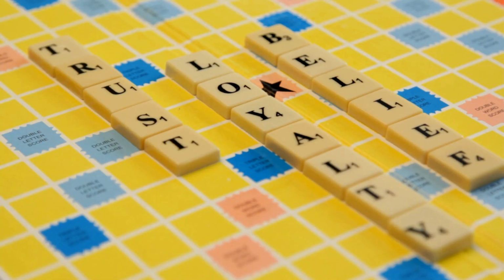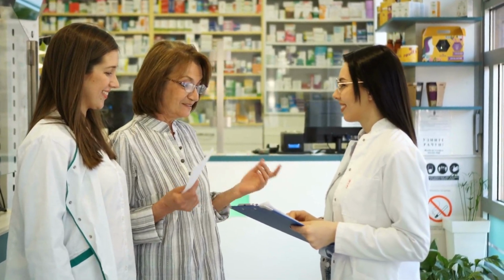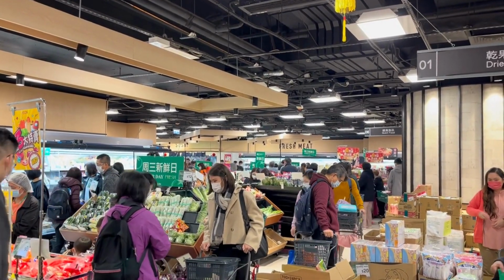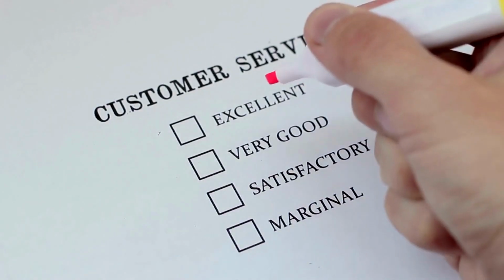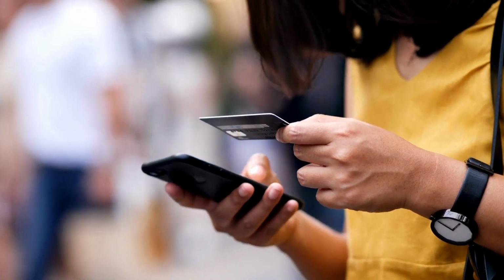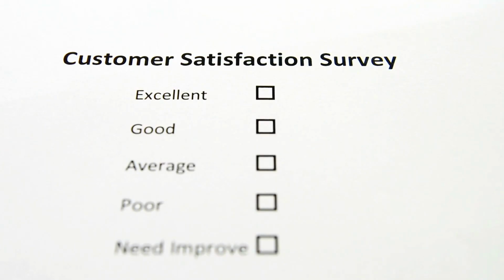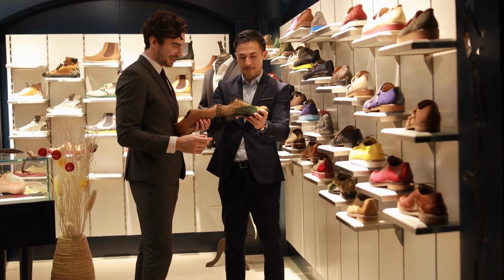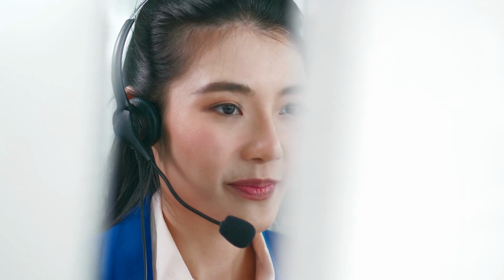Secrets of Customer Loyalty: How to Turn Customers into Raving Fans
Learn the secrets to transforming your customers into loyal brand advocates. Dive into customer loyalty research and discover how to supercharge your business. Explore the importance of true loyalty, identity, and the Blue Keyed Loyalty Matrix. Discover the impact of loyal customers and how to calculate their value using Customer Lifetime Value (CLV). Don't miss this game-changing video from Blue Keyed!

Introduction to Customer Loyalty (Start: 0:30)

Turning customers into loyal advocates.
Definition of Customer Loyalty (Start: 1:04)

Customer loyalty is a deep commitment.
It's about trust, positive experiences, and brand association.
Share of Wallet (SOW) (Start: 1:36)

Explanation of SOW as a metric for customer loyalty.
The significance of SOW in measuring loyalty.
Inertia vs. True Loyalty (Start: 2:24)

Differentiating between true loyalty and staying due to inertia or convenience.
The Role of Identity in Loyalty (Start: 3:23)

The importance of brand alignment with customer identity.
Identity-based loyalty creates a strong bond.
Components of Customer Loyalty Research (Start: 4:32)

Elements of loyalty research, including perceived quality, value, and trust.
The Blue Keyed Loyalty Matrix (Start: 5:07)

Classification of customers based on satisfaction and commitment.
Four types of loyal customers: Advocates, Loyalists, Mercenaries, and Hostages.
Activation of Loyalty Strategies (Start: 6:11)

Implementing loyalty programs, campaigns, and initiatives.
Examples of activation strategies.
Impacts of Loyal Customers (Start: 7:05)

Six impacts of loyal customers on businesses, including more frequent purchases and referrals.
Customer Lifetime Value (CLV) (Start: 8:03)

Explanation of CLV and its importance in calculating the value of a loyal customer.
The Role of Loyalty Programs (Start: 8:31)

How loyalty programs can increase customer loyalty and CLV.
Conclusion and Call to Action (Start: 8:50)

Recap of key points from the video.

Customer Loyalty
Brand Advocates
Business Growth
Customer Research
True Loyalty
Identity-Based Loyalty
Loyalty Matrix
Loyal Customers
Customer Lifetime Value
Loyalty Programs
Business Strategy
Customer Satisfaction
Brand Loyalty
Cross-Selling
Customer Experience
Brand Identity
Marketing Insights

Success!